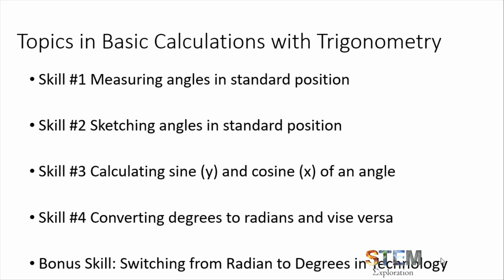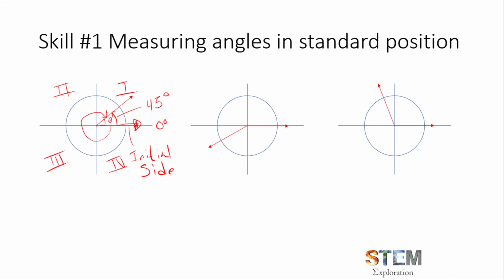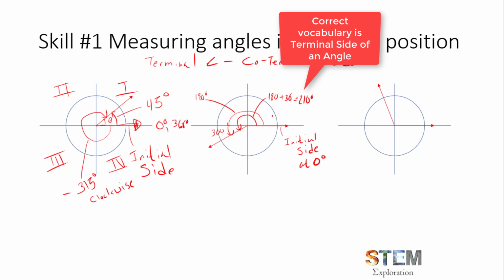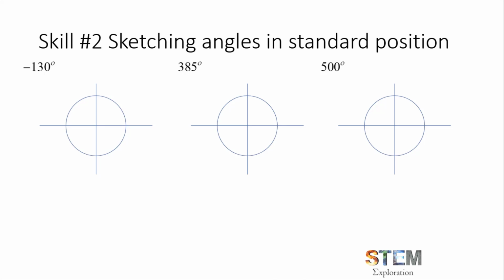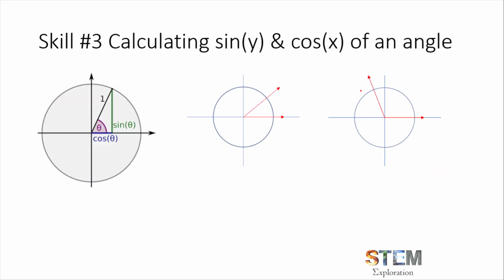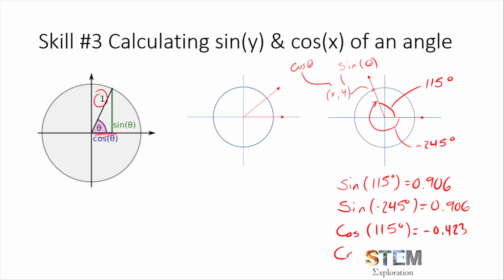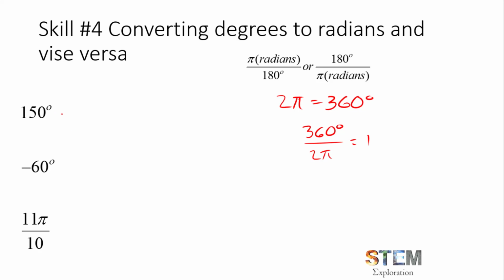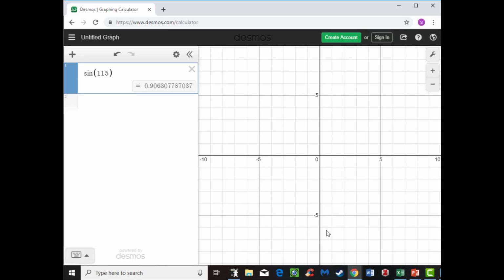Basic Calculations in Triginometry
This video coressponds to lesson 13.2 and explores topics such as measuring and sketching angles in standard position as well as performing basic trigonometric conversions from radians to degrees.

Table of Contents:

00:00 - Introduction
00:08 - Basic Calculations with Trigonometry
00:15 - Topics in Basic Calculations with Trigonometry
00:45 - Skill #1 Measuring angles in standard position
09:35 - Skill #2 Sketching angles in standard position
12:57 - Skill #3 Calculating sin(y) & cos(x) of an angle
17:46 - Skill #4 Converting degrees to radians and vise versa
20:39 - Bonus Skill